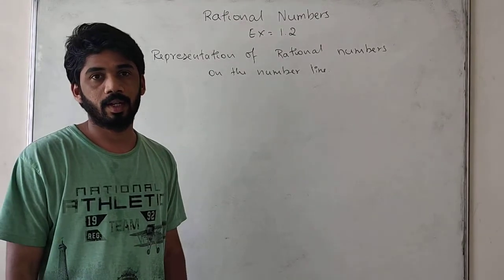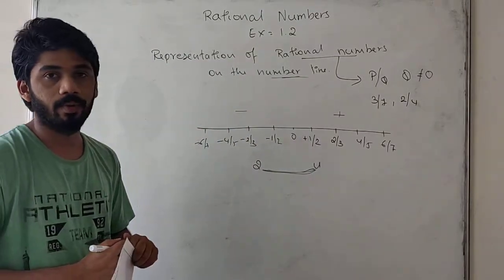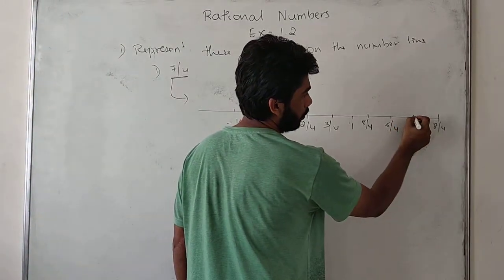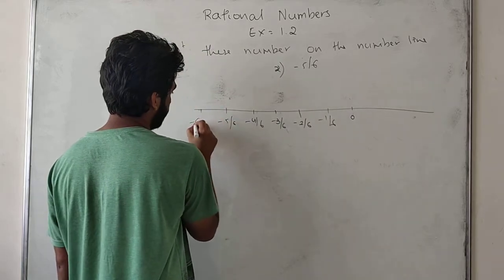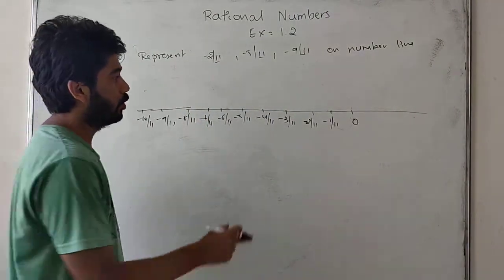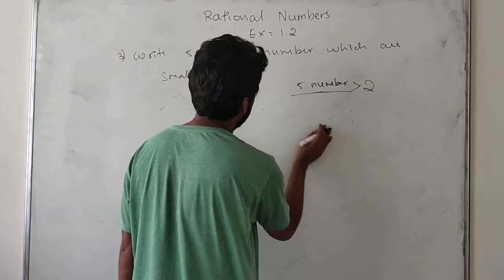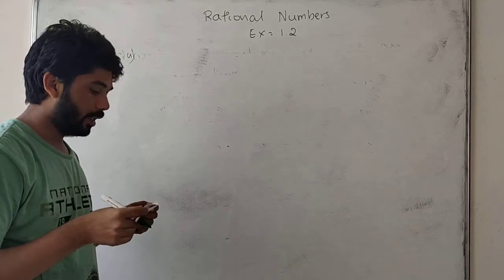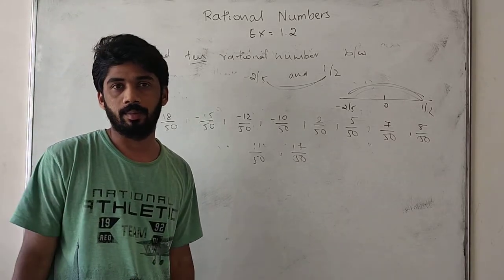Rational Numbers Part 6